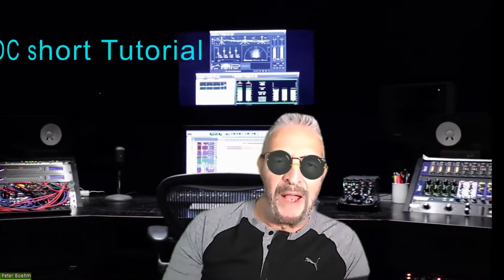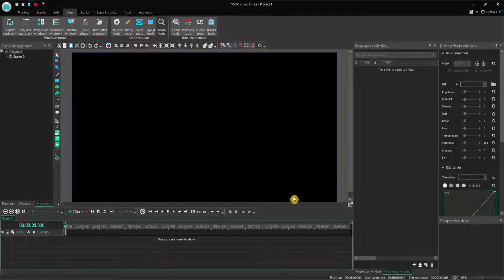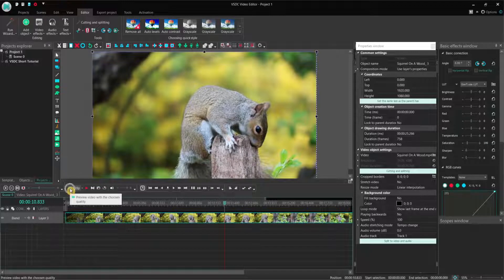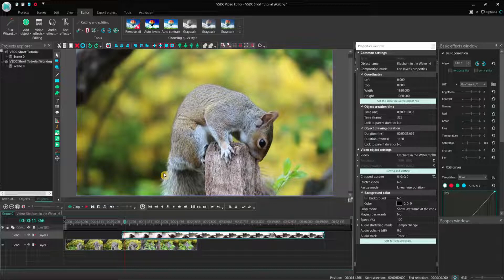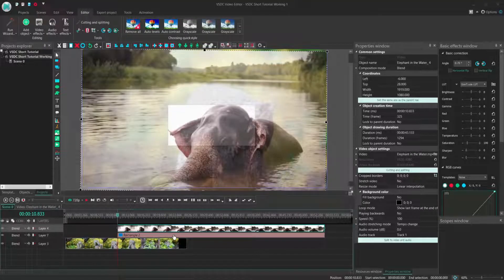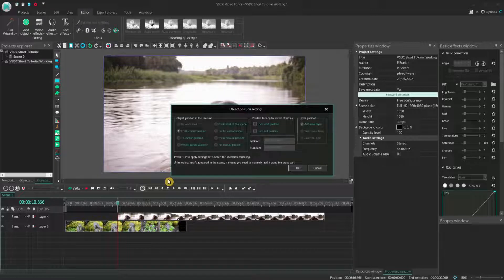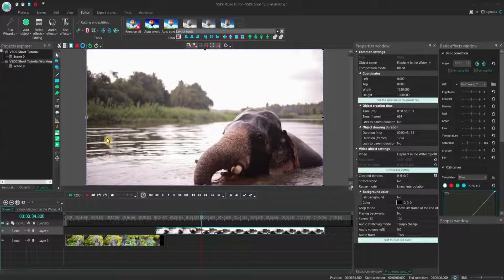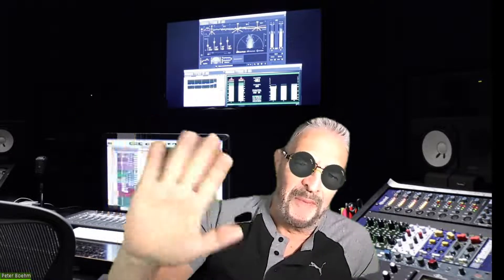VSDC Video Editor - Best Tutorial for Beginners in 10 MINUTES!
Learn the basics of Video-Editing using this superb, free Tool: VSDC.
This short tutorial is meant for beginners and for anyone interested in getting a first glance into this tool.
For those interested in becoming EXPERTS and getting a deep knowledge in Video-Edition/Creation with VSDC I strongly recommend you my COMPLETE COURSE.